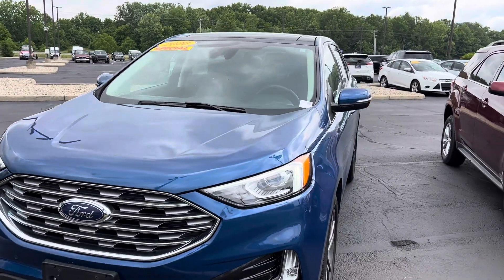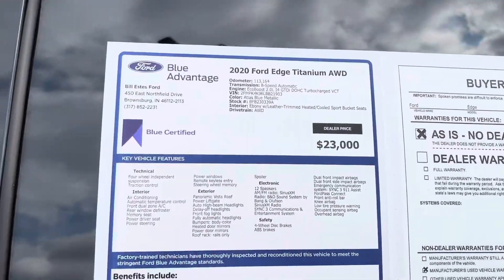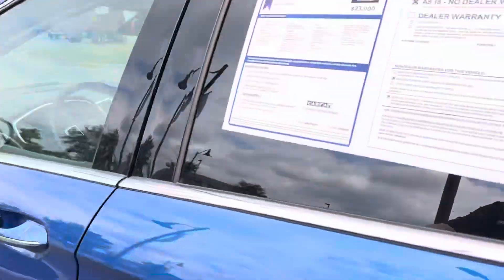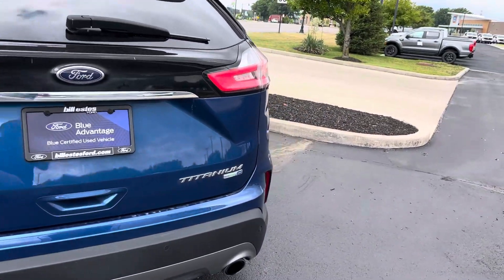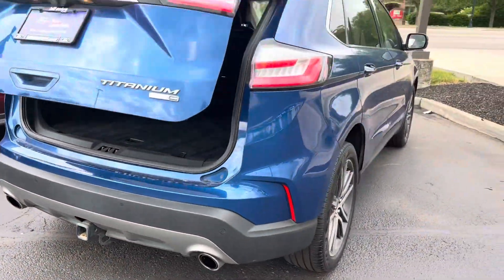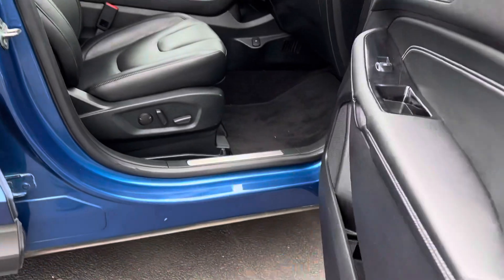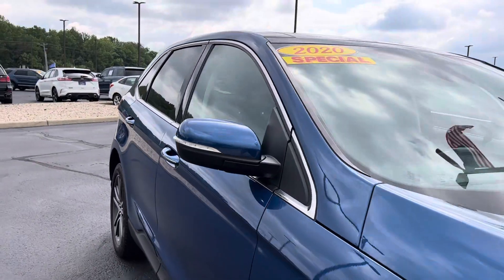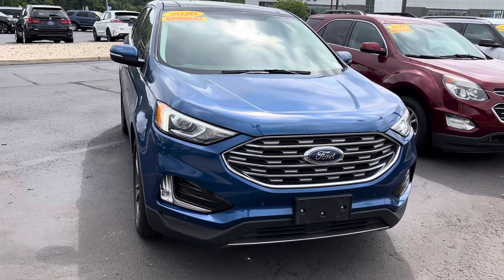2020 Ford Edge Titanium AWD Blue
2020 Ford Edge Titanium AWD Blue @stephenmccauley204